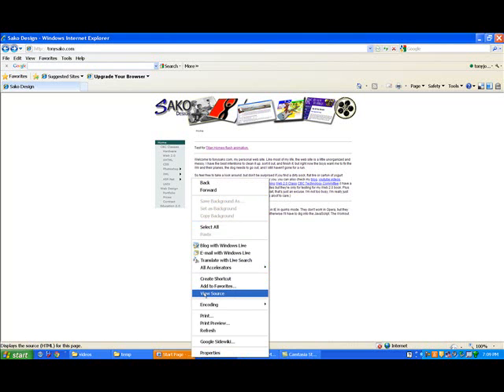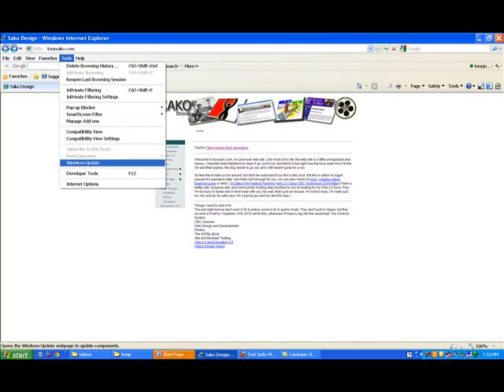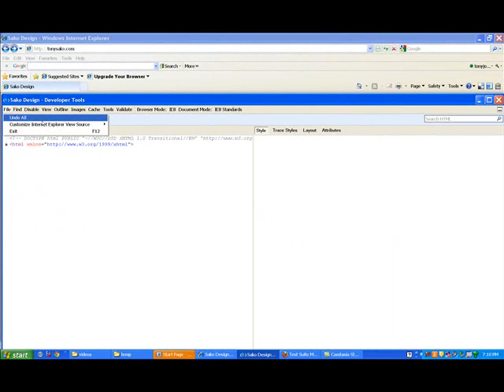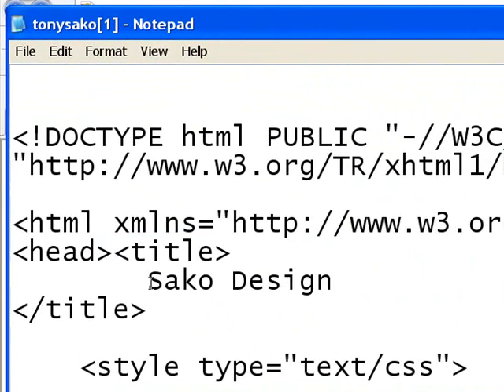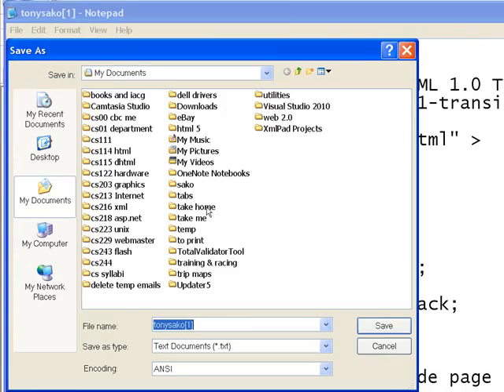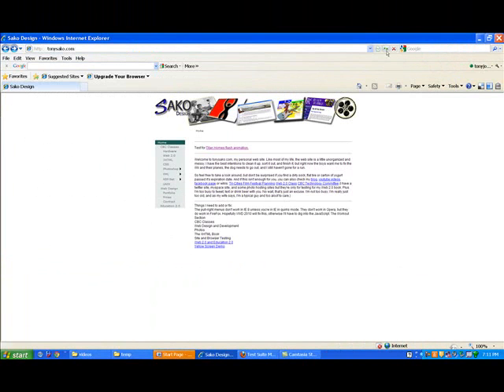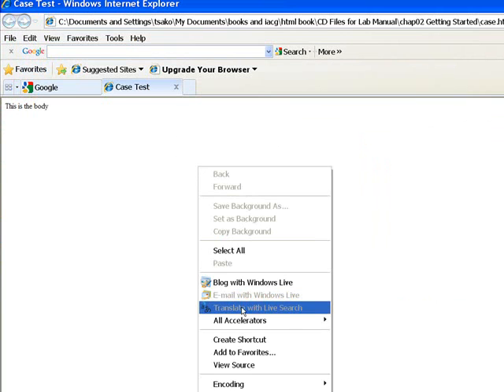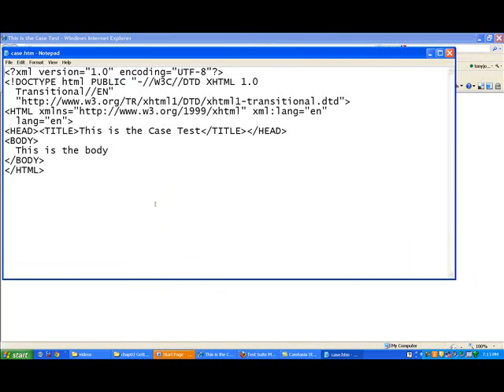xhtml 2b3 - edit source